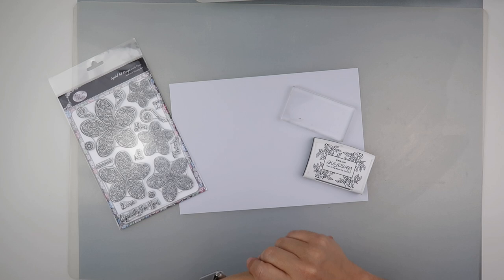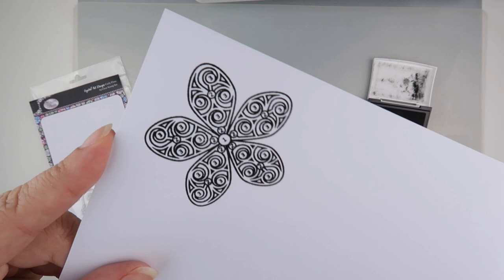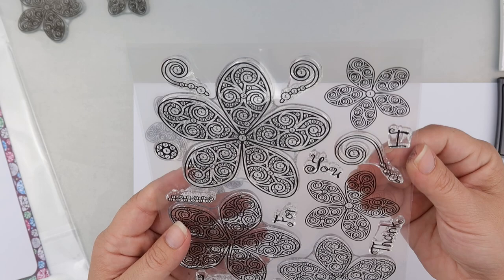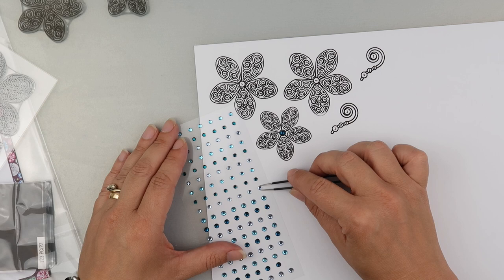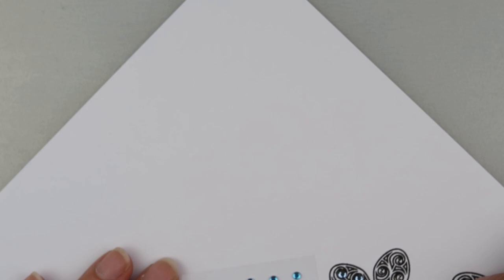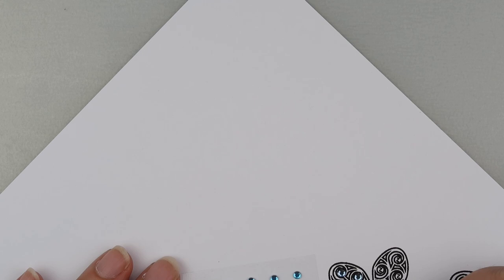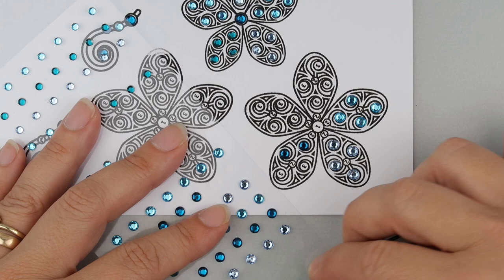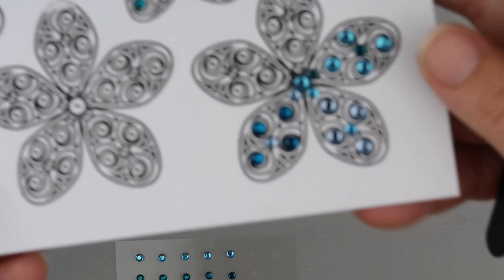Diamond Painting - Stamps & Diamonds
This is just a quick video while I give the stamps I purchased from Crystal Art Crafts a little test. It's my no means perfect, but it gives you an idea.